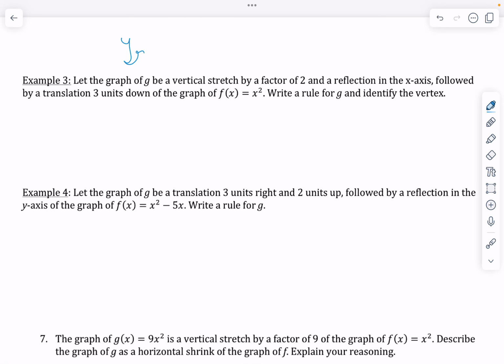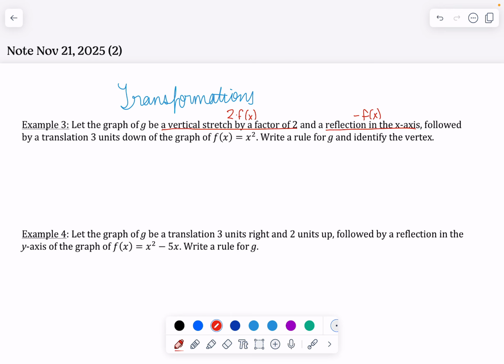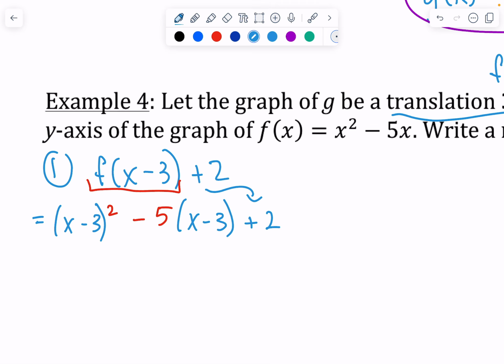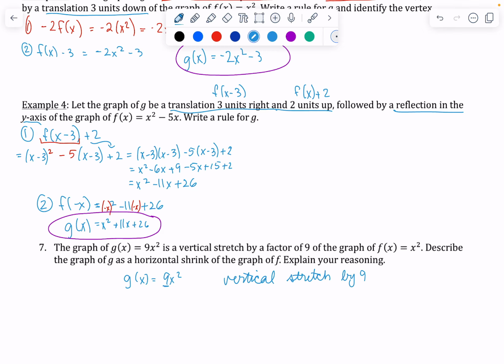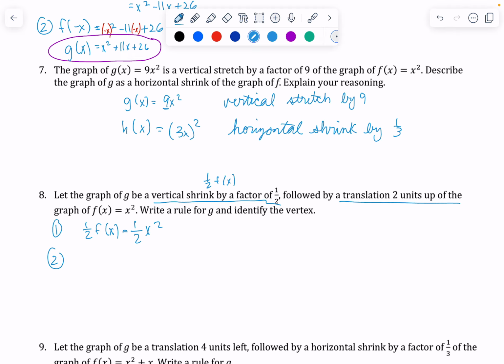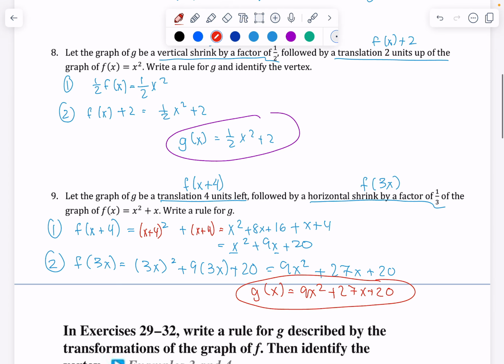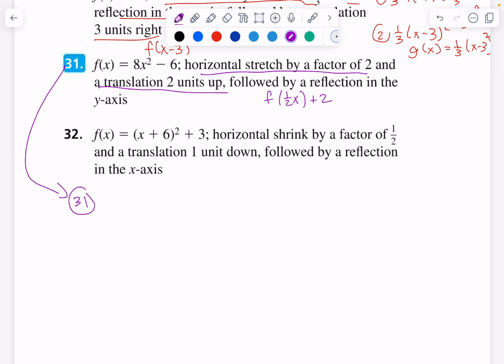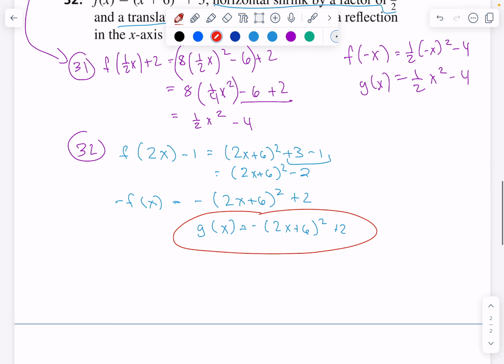Writing the Rule Based on Transformations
I made two mistakes in the video, sorry about that!

For #31, 8(1/2)=2 so the final answer should be g(x)=2x^2 - 4
For #32, 3 - 1 = 2 so the final answer should be g(x)= -(2x + 6)^2 -2